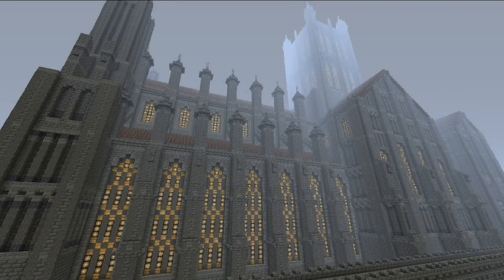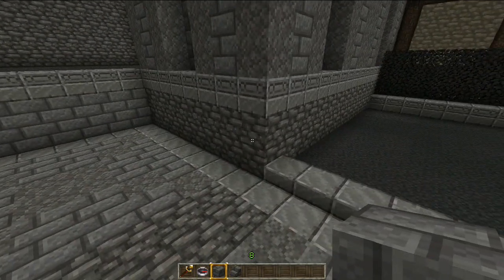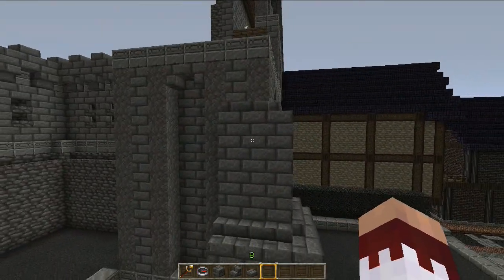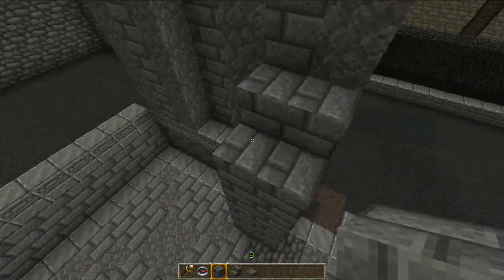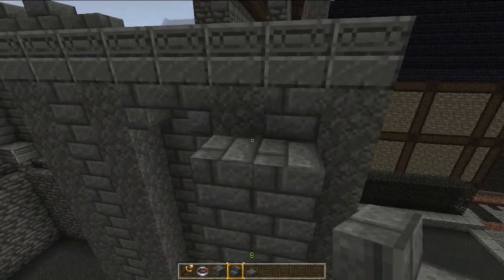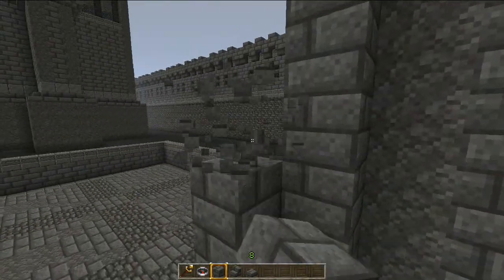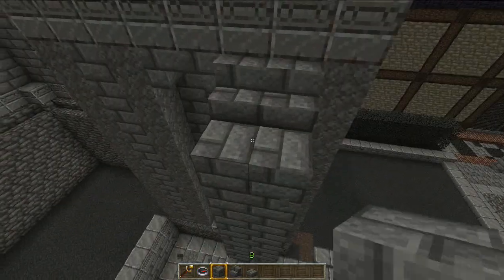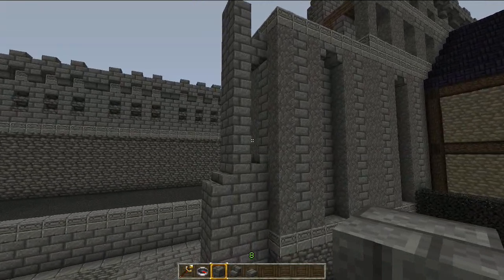DLMC Tutorials - Buttresses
The first video and first tutorial for DistantLandMC. This one is about how to build five types of buttresses. Feedback at this stage is appreciated.